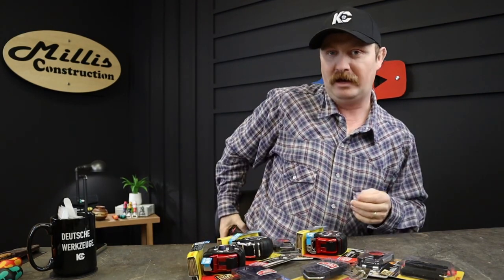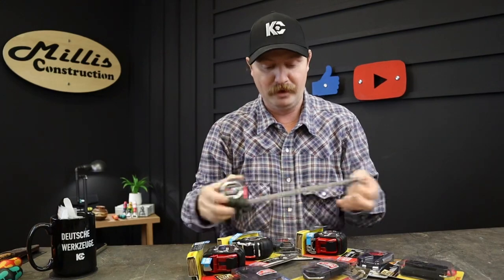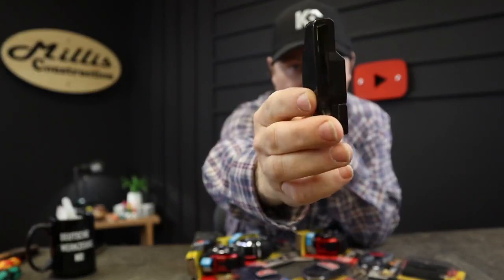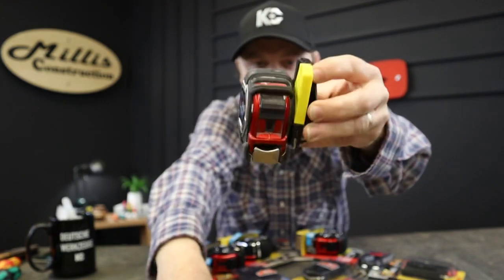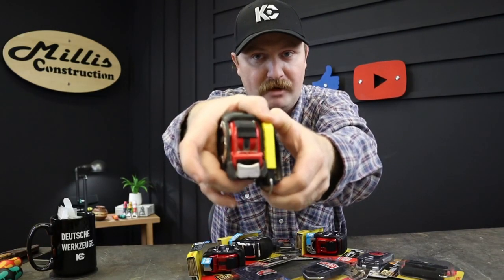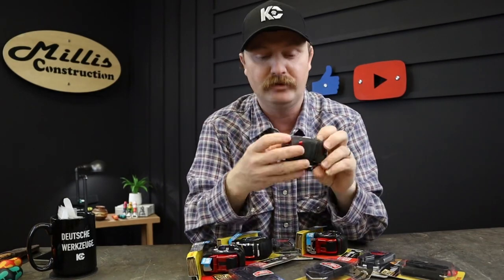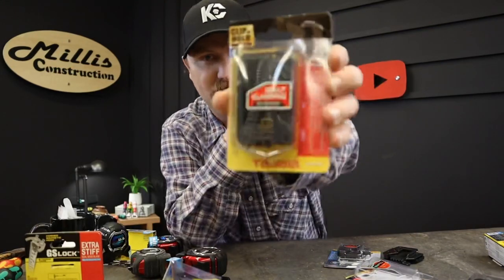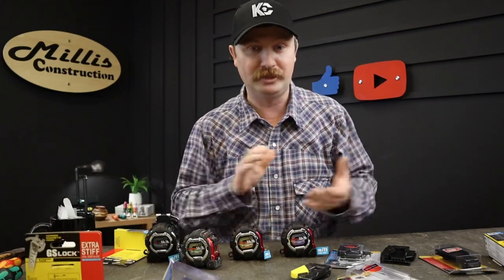New Tajima GS Lock Tape Measures! My Favorite Tapes!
The Tajima GS Lock Strong Tape that I’ve been using for awhile has really impressed me a lot!  I was really excited to see the new additions to the GS lineup, hopefully they will be available on amazon very soon and I will add links to those, in the meantime I did link the tape I have been using for several months now for you.
Don’t forget to share the channel, or your favorite video out on your social media!  Tag me and you might just get some free stickers sent out!

These Tools were provided to us free of charge, however no input was given as to what our opinion should be and all opinions are mine alone.

Tajima GS Lock Magnetic X2 16’ Metric/Imperial Tape Measure: Will be added as available!

Tajima GS Lock Magnetic 16’ Metric/Imperial Tape Measure: Will be added as available!